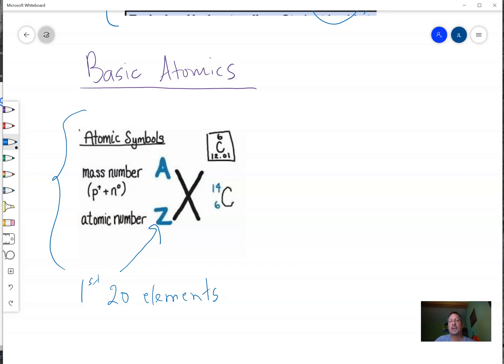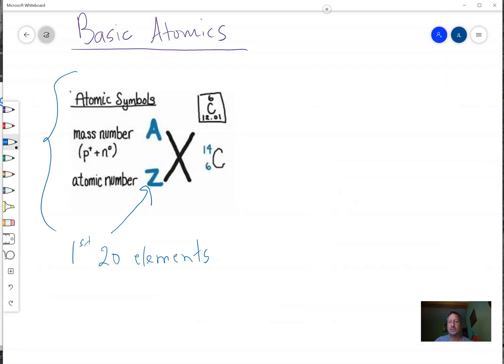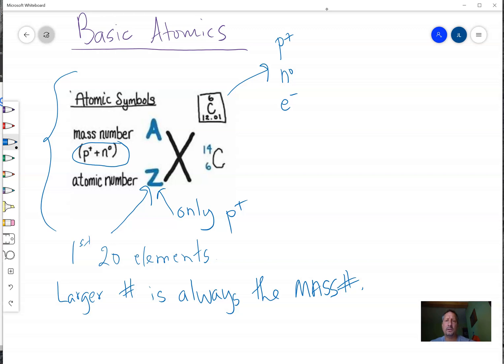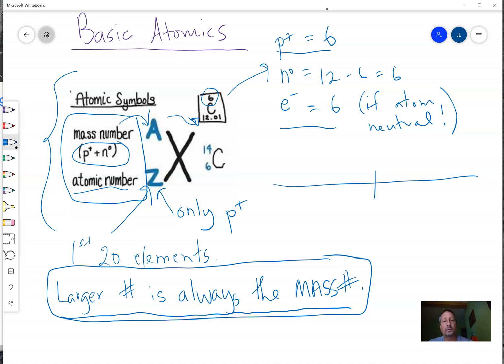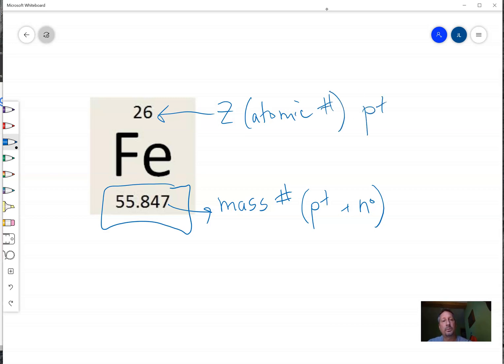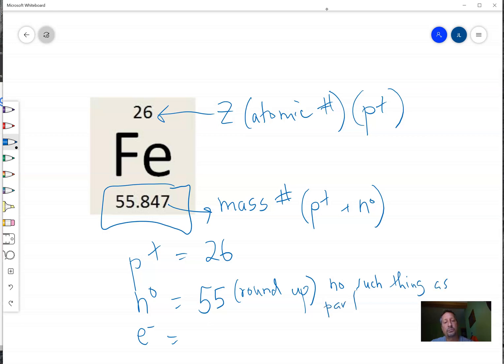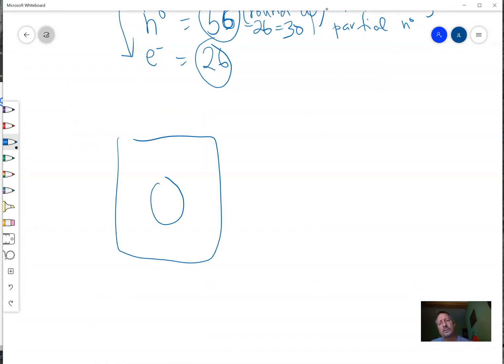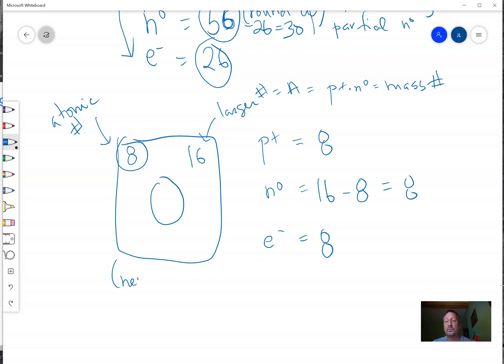PS1.1 - Target T1a -- Subatomic particle calculations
Use this video to help understand how to use chemical symbol data to determine the numbers of protons, electrons and neutrons in an atom [atom by definition being neutral]